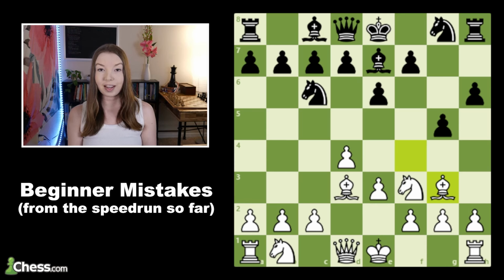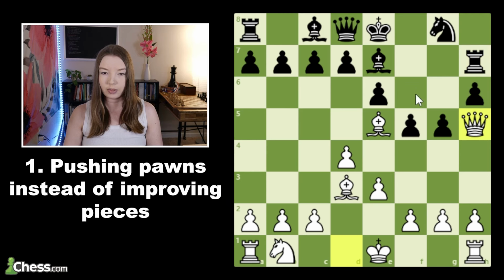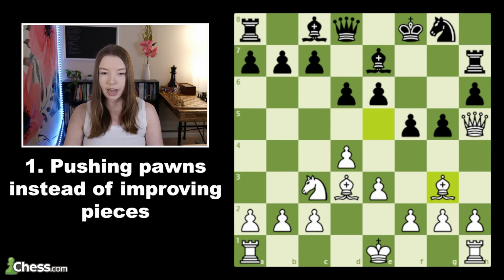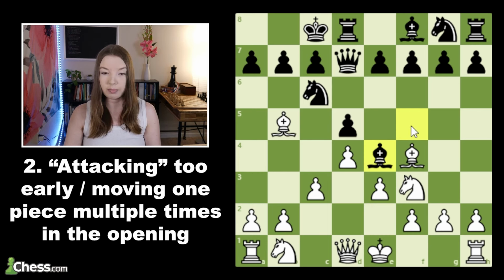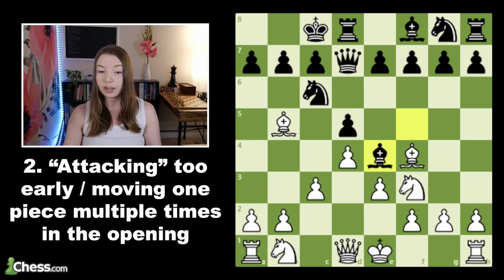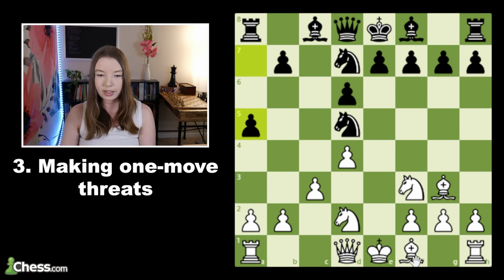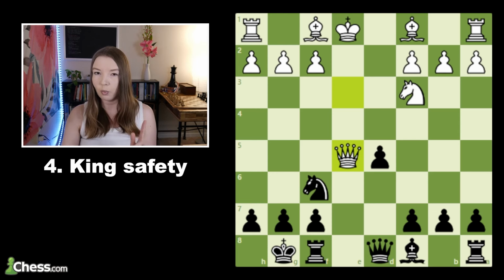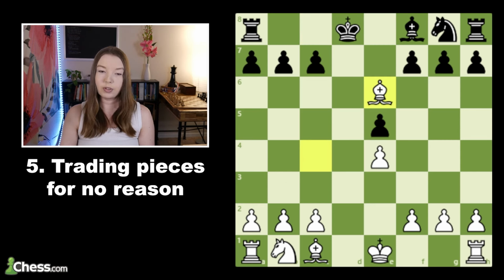5 Simple Chess Mistakes Holding You Back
Original outro music by Nela Ruiz

Please note: I do not offer coaching or training games online.